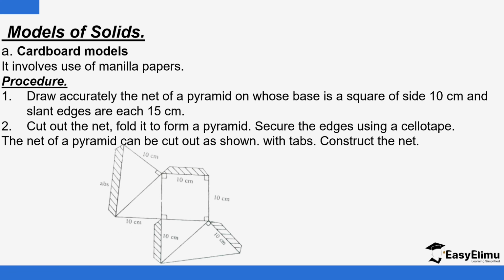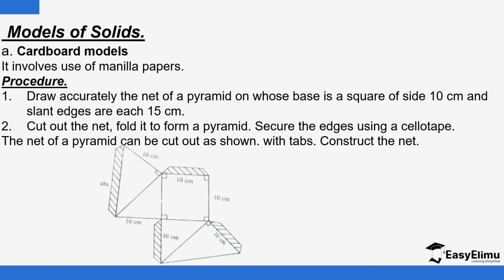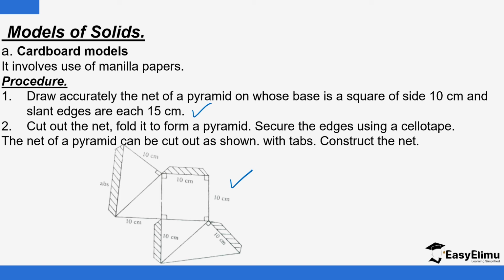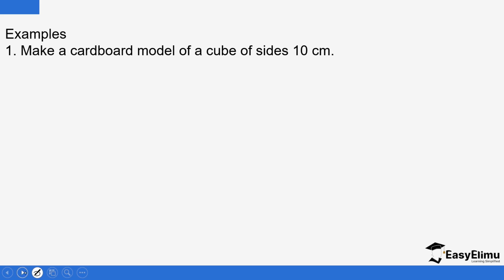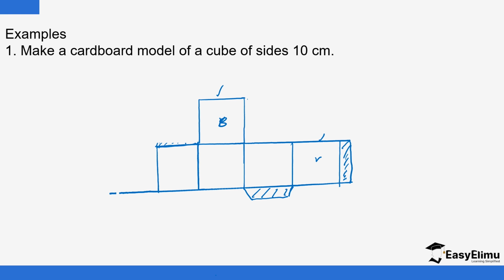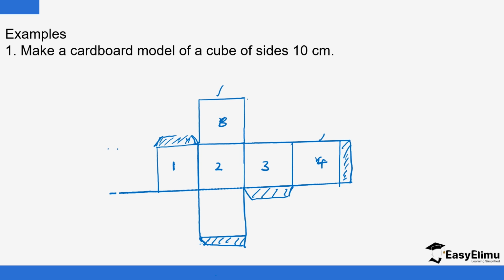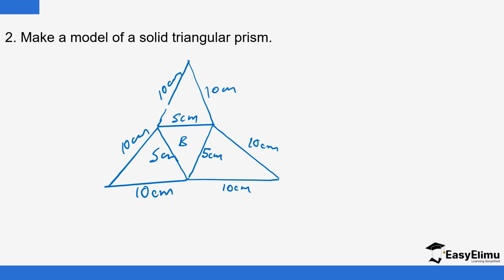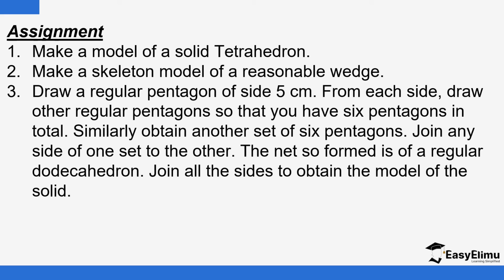Models of Common Solids - (Lesson 4 of 6 - Common Solids - Mathematics Form 1)